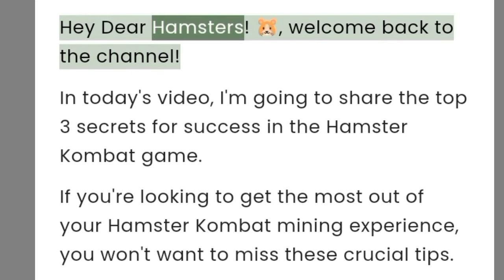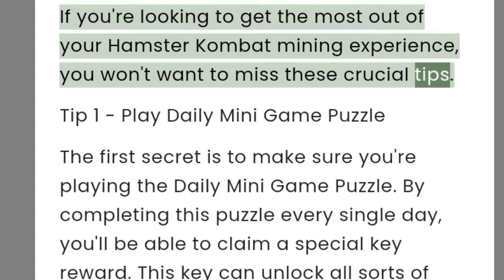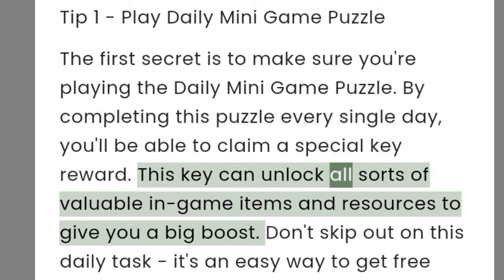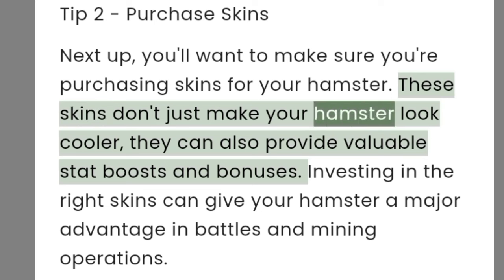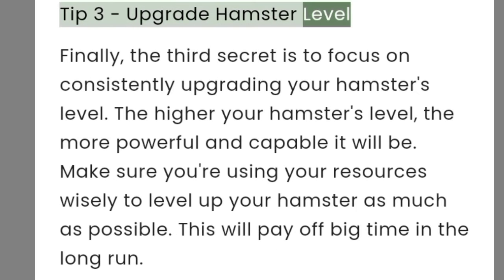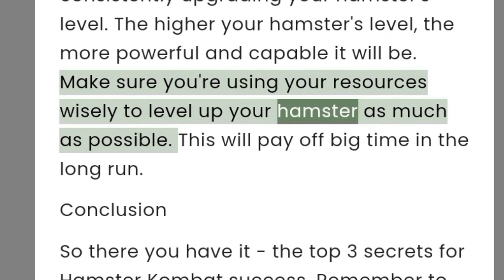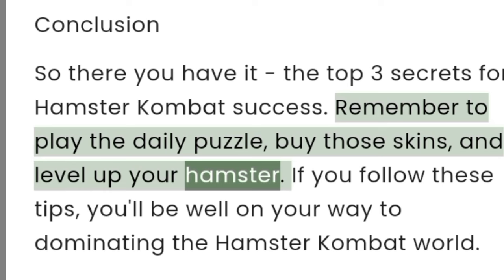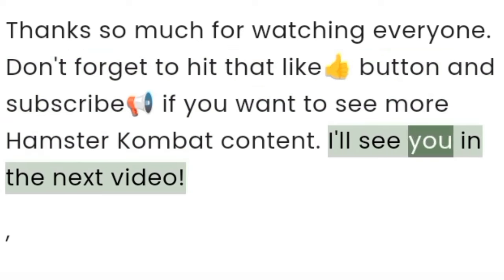🔴Hamster kombat: TOP #3 SECRETS‼️ | Mini_Game_Puzzle | Skin | Token⚡️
📢Top 3 Secrets Revealed in Hamster kombat | Skin | Mini Game | Hamster kombat | Buy Skin | Take 🔑KEY